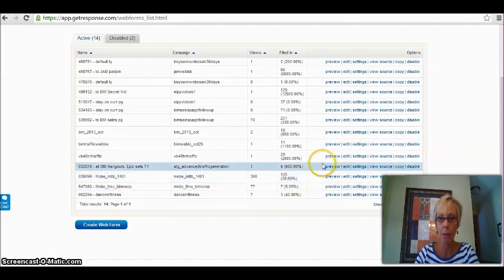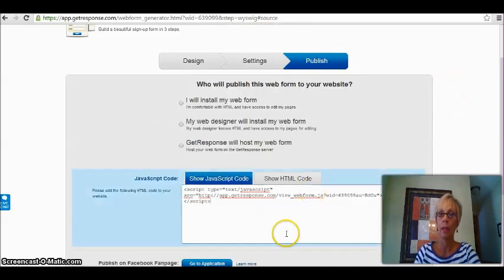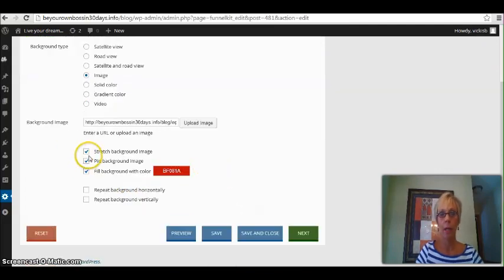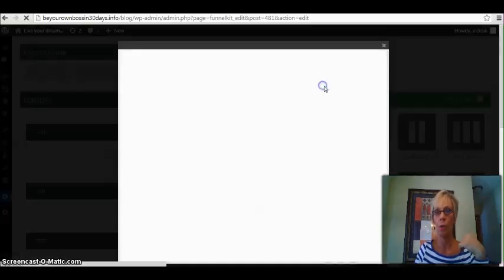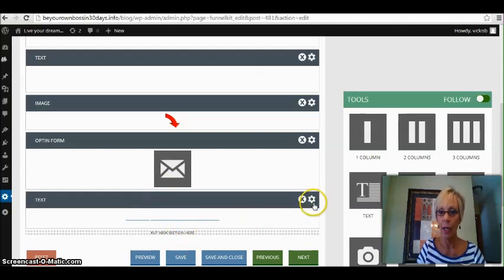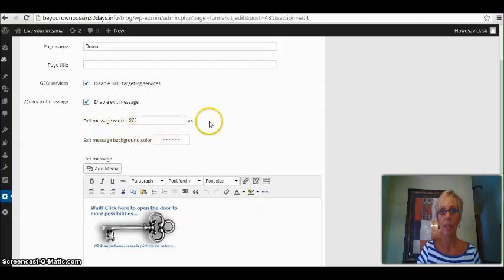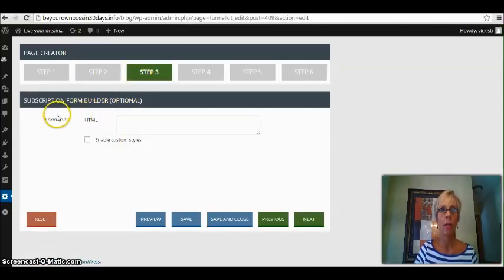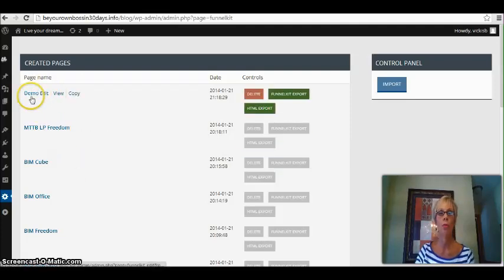How to Use FunnelKit for Lead Capture and Thank You Pages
This brief demo shows how easy it is to create and tweak simple Lead Capture and Thank You Pages in the WordPress Plug-In FunnelKit.

*** I forgot to mention it in the video, but make sure you always review your finished pages on all platforms (desktop, tablet, mobile) and display types/sizes possible to ensure satisfactory display. ***

Guys, I am no longer in internet marketing and therefore haven't had a need to use the software for a while, so I'm concerned that if I tried to answer your questions I would give you incorrect information. Since some people have indicated they've found my video helpful, I have chosen not to take it down, but I am not answering questions. I would suggest you reach out to the Funnel Kit Facebook group, or the software developer, Emilis (Emka) Strimaitis. In the group, there were numerous knowledgeable folks that were always eager to help. Sorry I don't have time to be of more help.